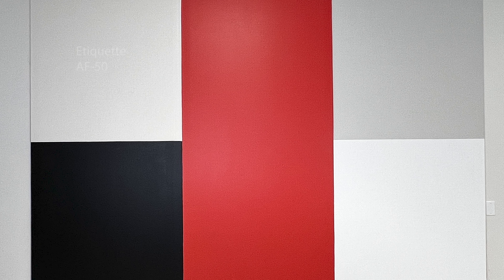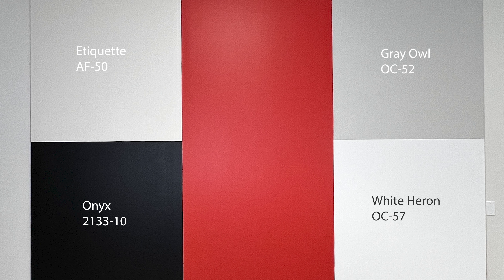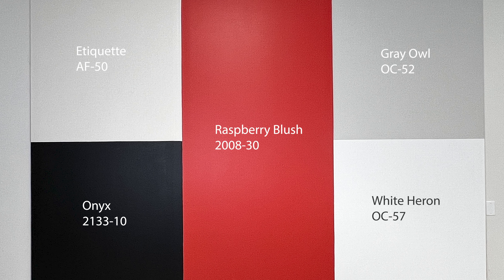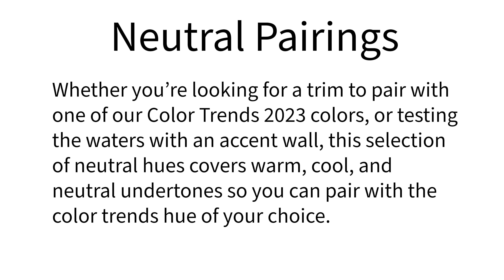Neutral Pairings for 2023 Collection of the Year by Benjamin Moore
In this video we take one final look at the colortrends 2023 collection by checking out some Neutral Pairings. These colors are great for a trim to pair with one of our Color Trends 2023 colors, or testing the waters with an accent wall, this selection of neutral hues covers warm, cool, and neutral undertones so you can pair with the color trends hue of your choice. What ever you're looking for @benjaminmoore has you covered.